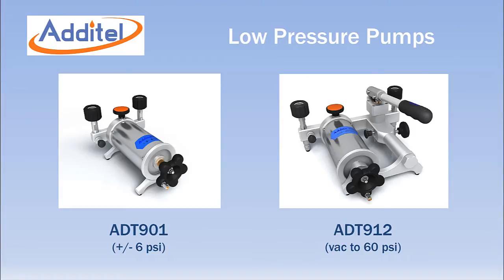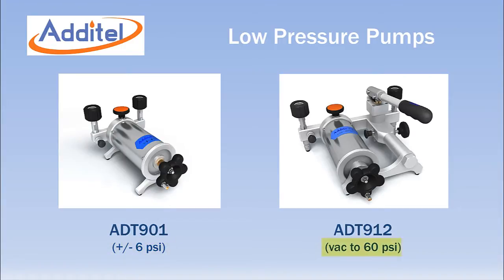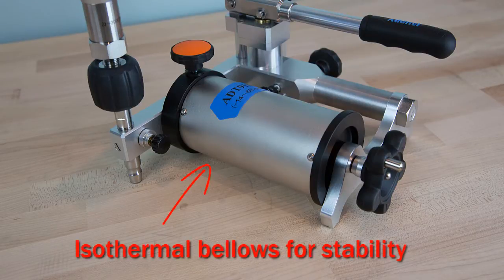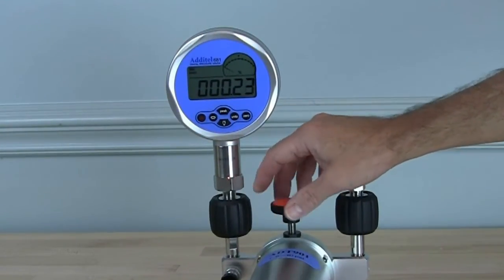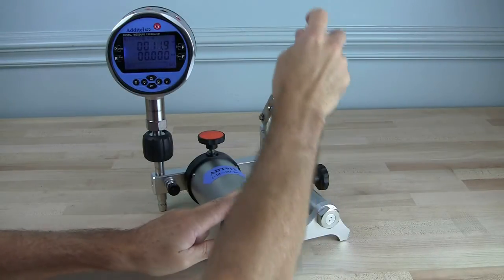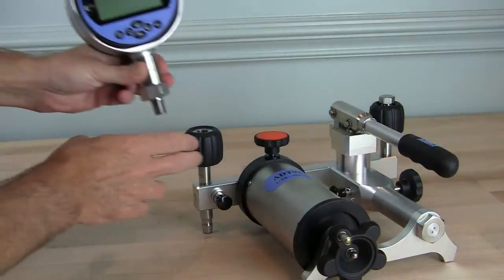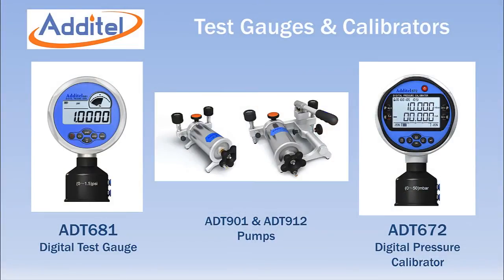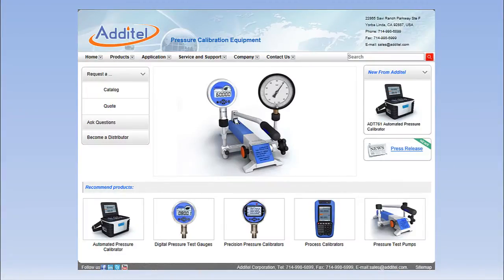Additel 901A & 912A Low Pressure Test Pumps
Additel 901A and 912A overview and demonstration.